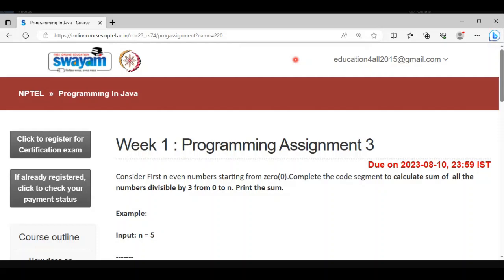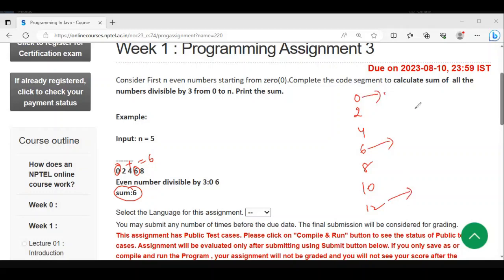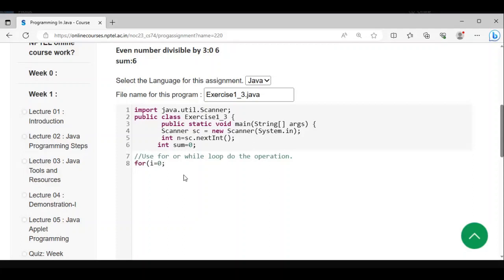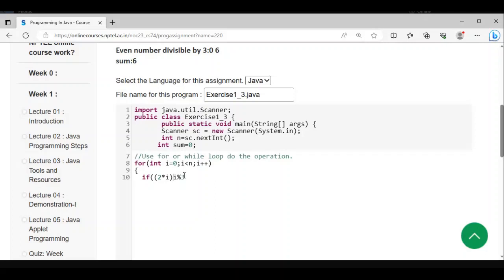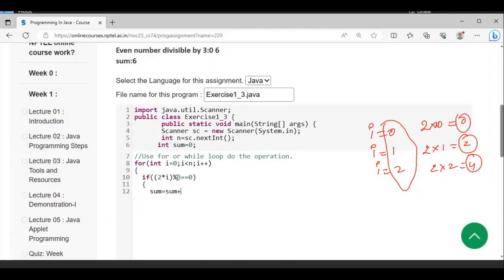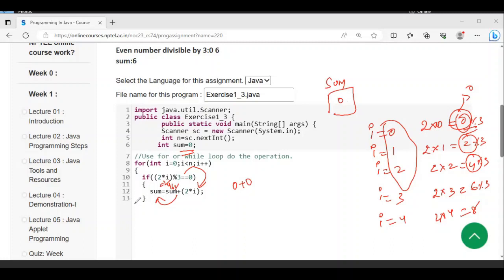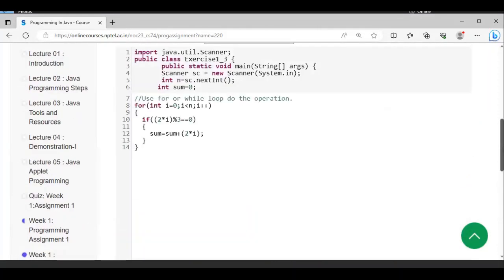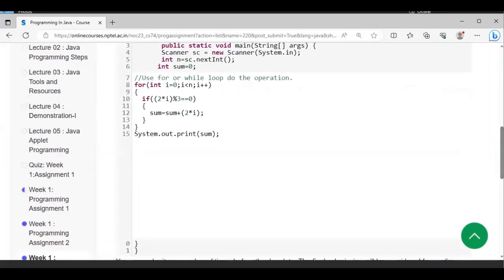6. Week - 1 - Programming Assignment 3 Programming in Java - NPTEL Swaya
In this video explained the Week - 1 - Programming Assignment 3 Programming in Java - NPTEL Swaya